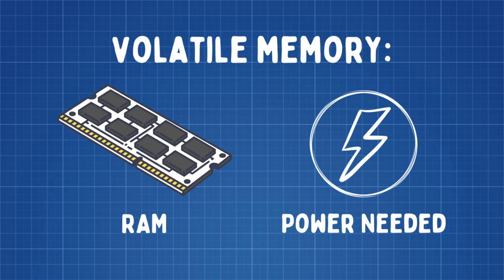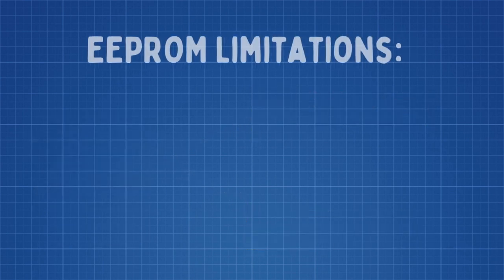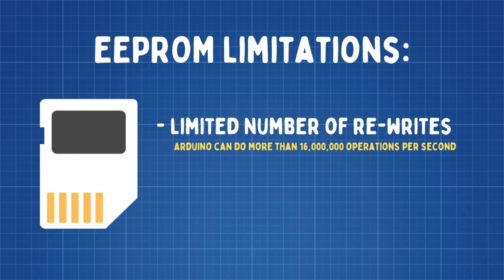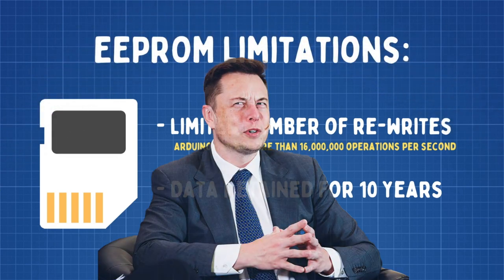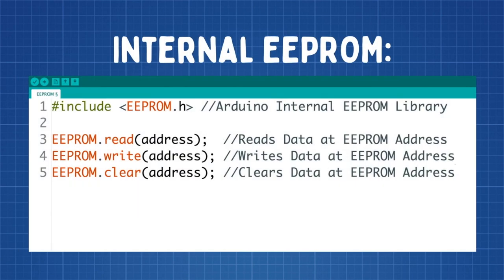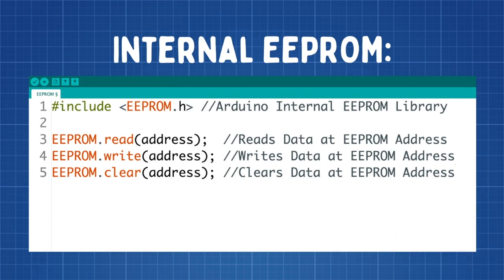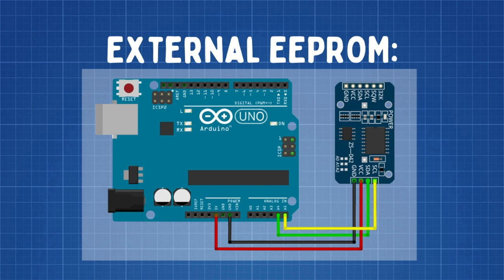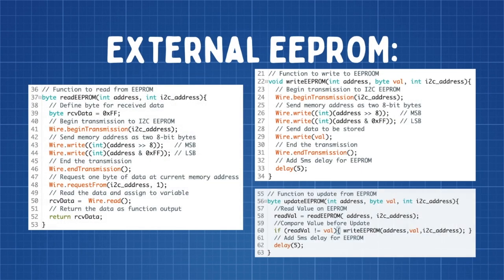Permanently Save Values on your Arduino using EEPROM!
This video will explain to you what is EEPROM and how to take advantage of it in your Arduino Projects.

Timeline:
- What is EEPROM? 0:08
- How to Use Arduino EEPROM 1:24